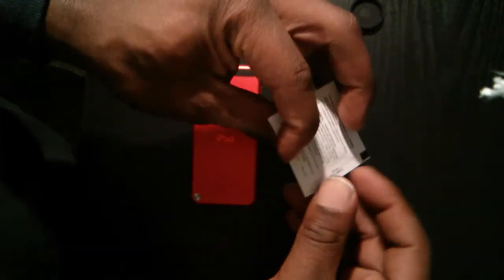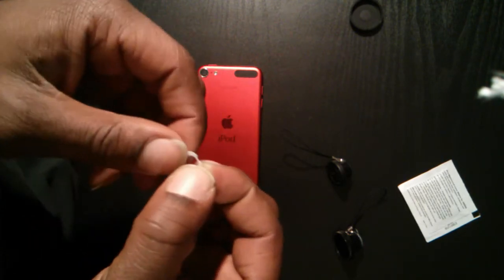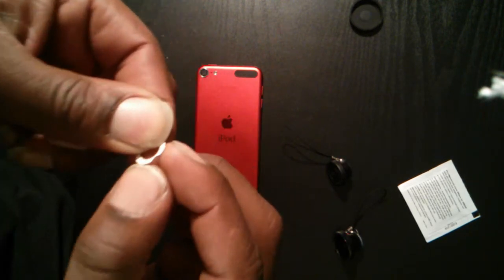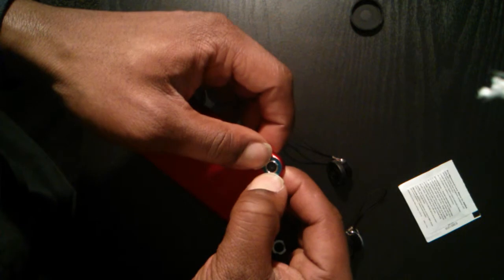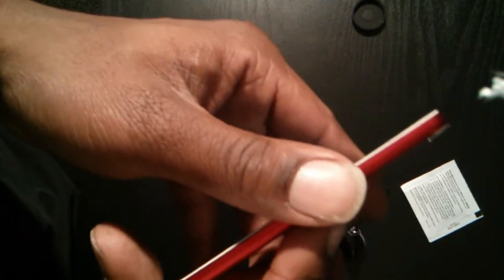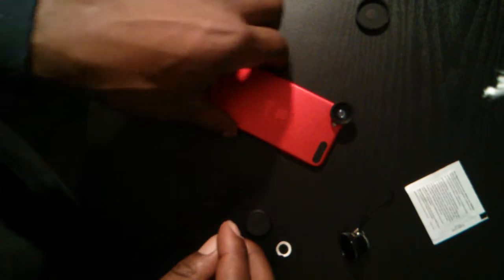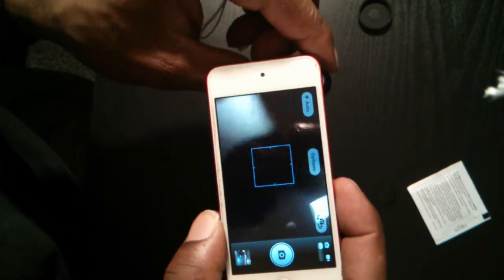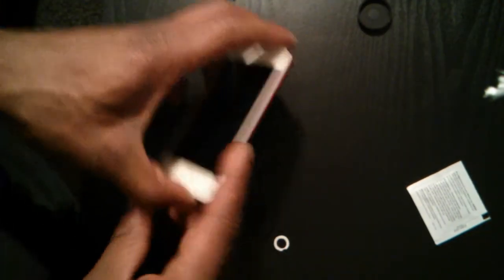Camera Lens For Your Phone - Installation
This is showing the quick and easy installation of the lenses onto an iPod Touch 5G.  I didn't say it in the video because I forgot but you want to clean off where you are sticking the metal ring so the adhesive gets a good bond.  That's what the alcohol wipe was for at the beginning of the video.  I'd even recommend letting it sit for a bit to ensure a good seal.

I would imagine the installation process on an iPhone 4/4S/5 would be very similar.